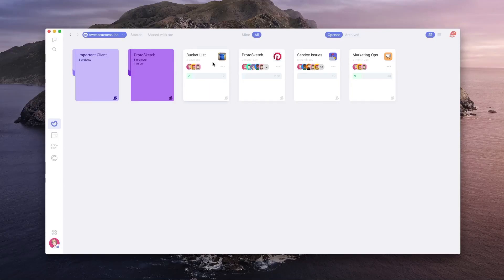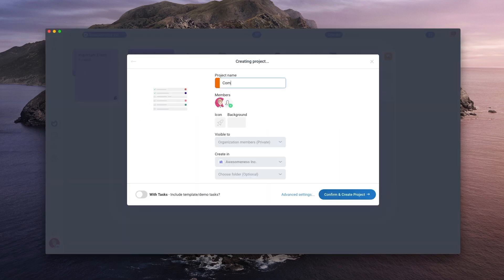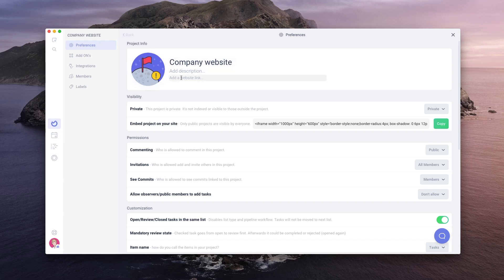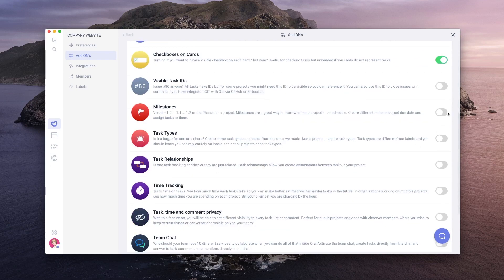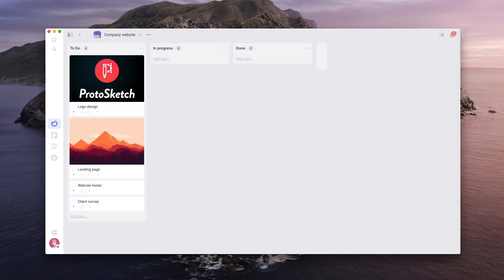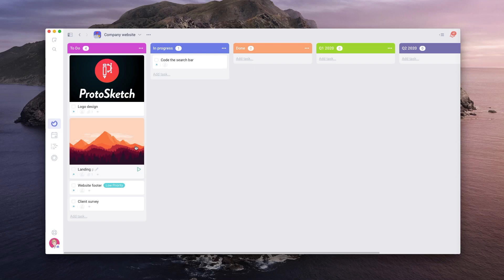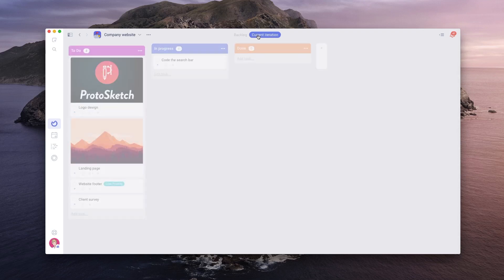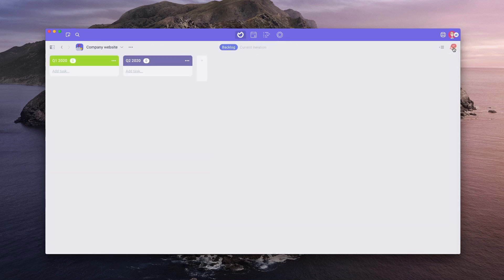Customising your Ora projects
In this video, we will learn how to customize your Ora projects
- Turn features ON and OFF
- Change how your projects look and feel
- Change the theme

Or see the 5 Features That You’ll See Only In Ora.pm (And Nowhere Else…)

For more cool content on productivity, time management, project managment, and business in general have a look at Ora Blog